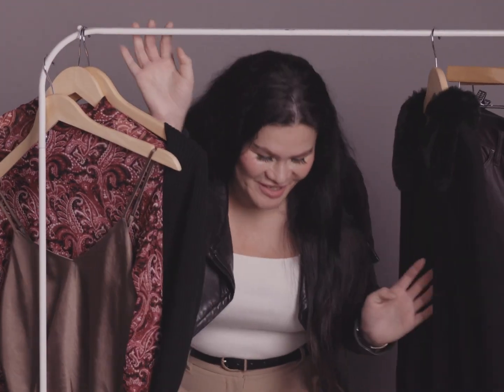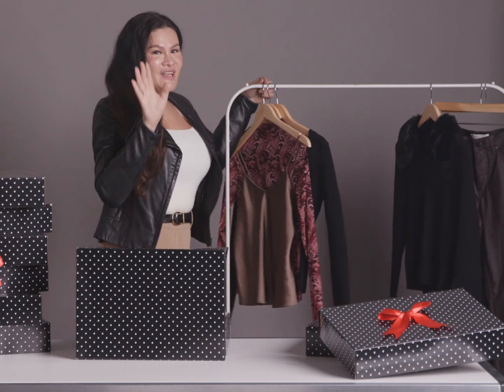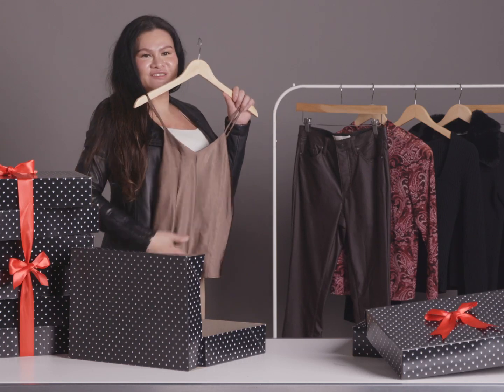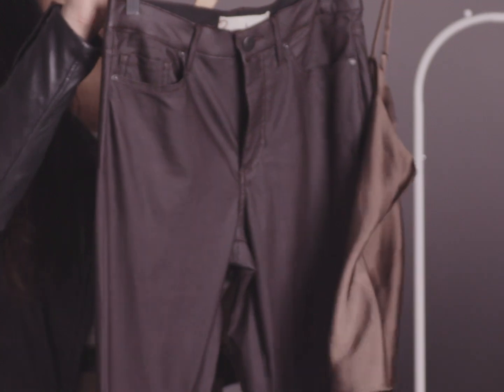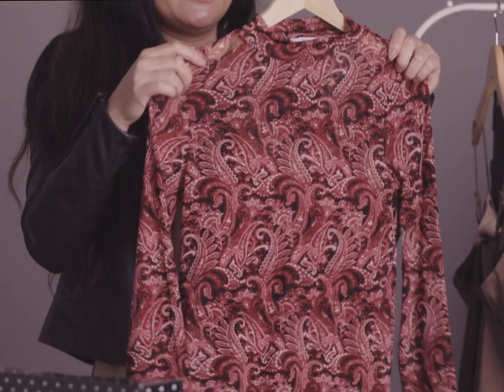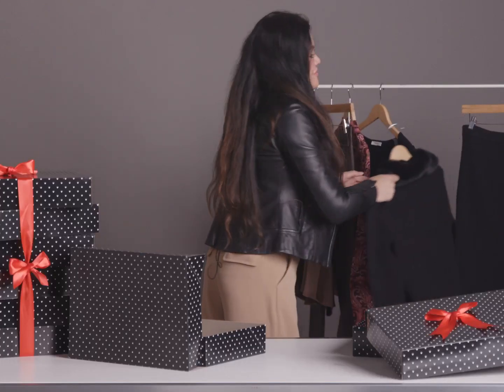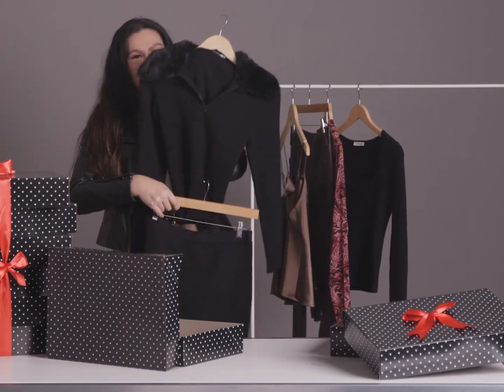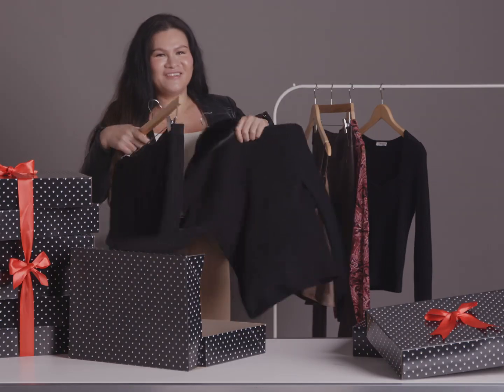6 Clothing Gift Ideas for the Trendsetter on Your List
We all know a lady who loves to blend in and stand out, who is unapologetically herself but still somehow on trend. So how do you buy for her? Well, it might be easier than you think to gift something meaningful to that trendy lady on your list: Get her sophisticated basics and she’ll do the rest. Still need help? Ricki’s has your back.

Our Other Gift Guides:
The Chicest
The Traveler
The Boss
The Denim Lover
The Most Festive